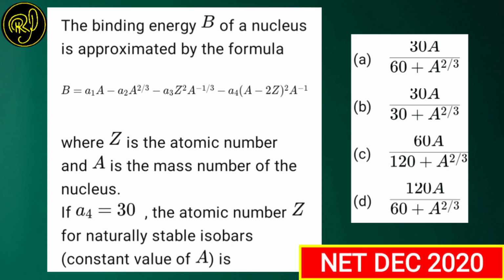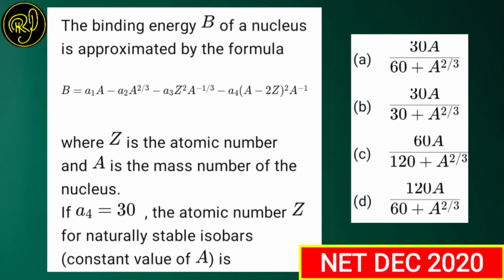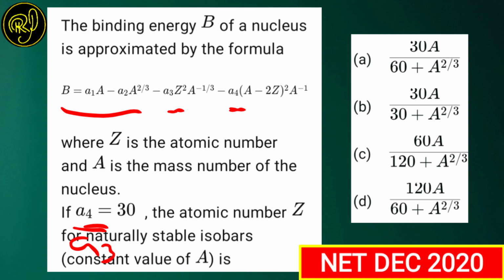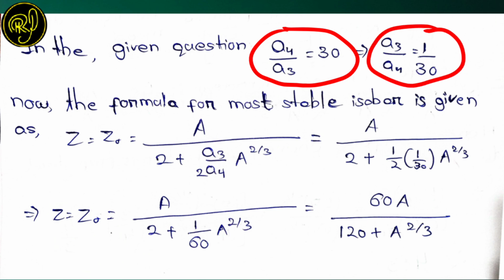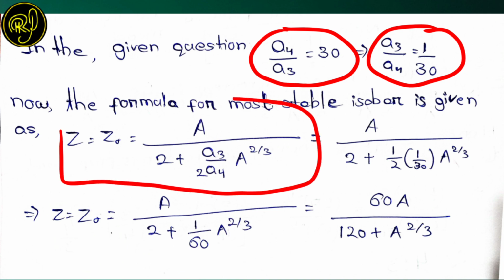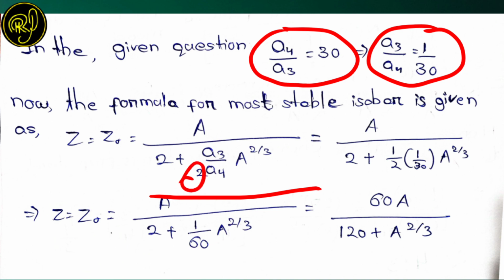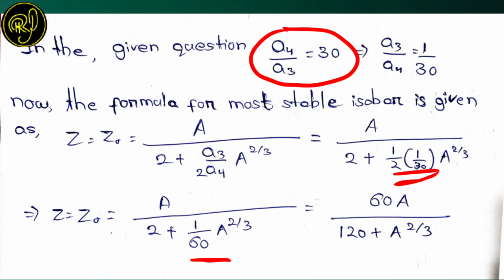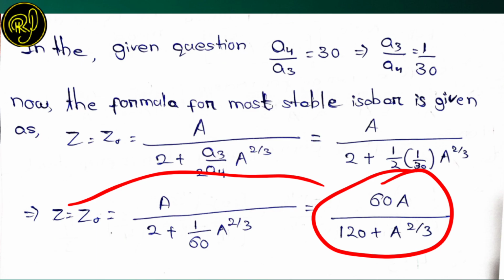Binding Energy|| CSIR NET physical science PYQs solved || Nuclear physics ||Ques-12 ||15 + years